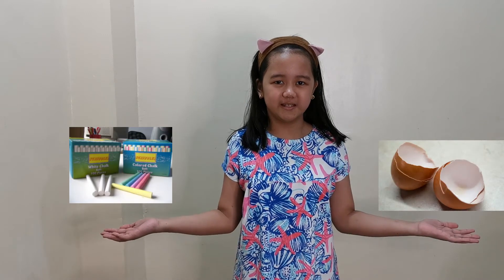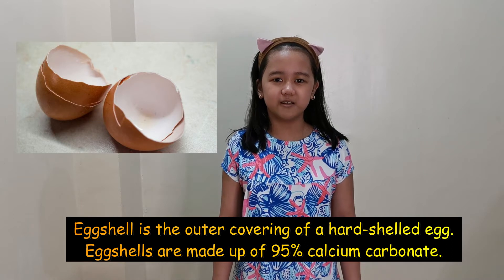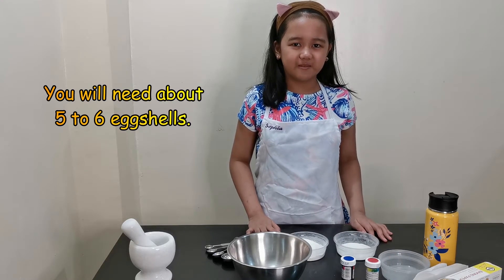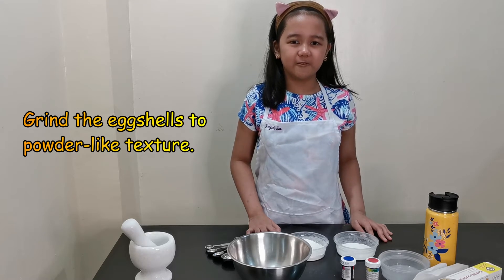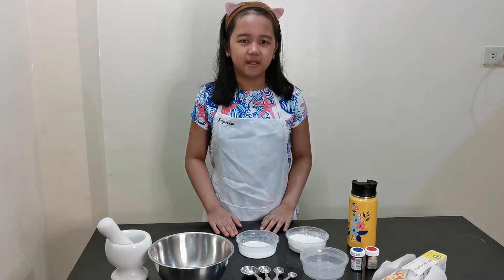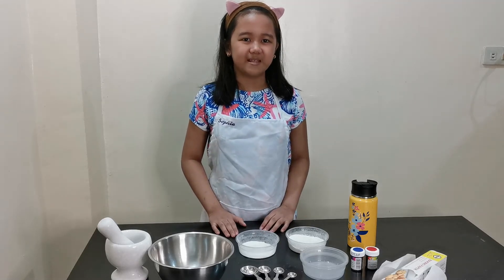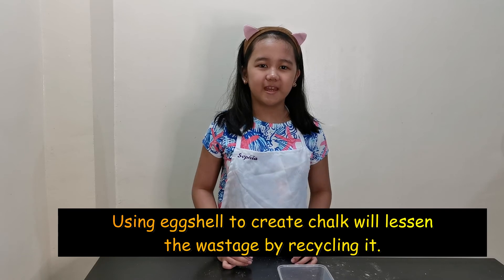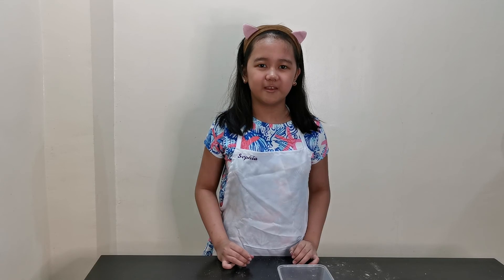How to create chalk from eggshells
A simple video on how to create chalk using eggshells